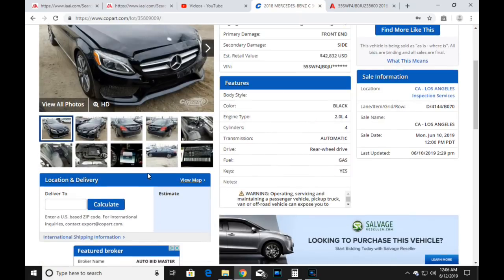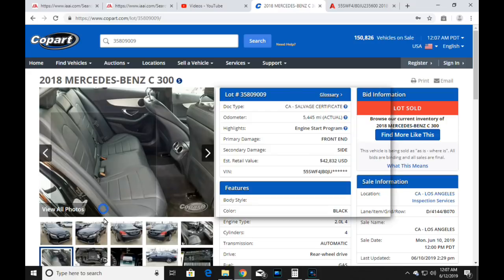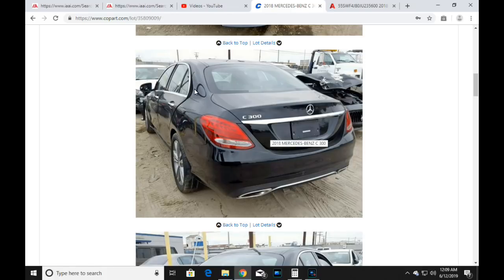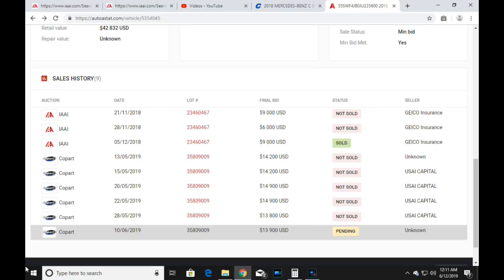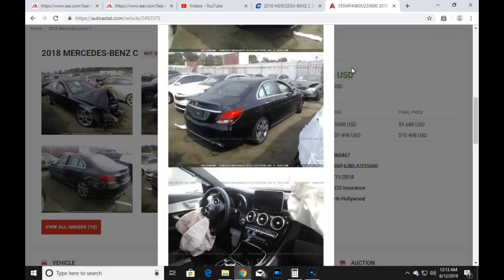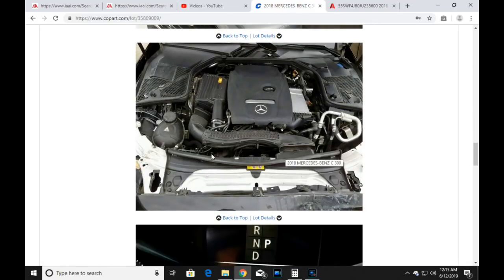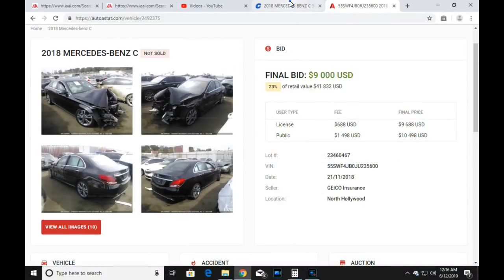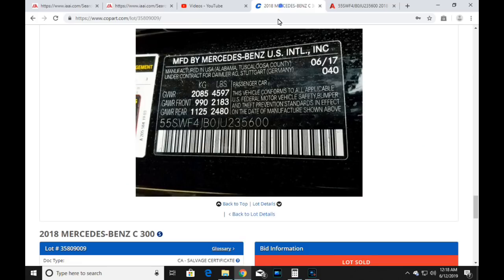You wont believe what I found on this car on Copart!!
hope you guys find this type of video interesting.
see more and more of this type of stuff these days.
beware.
and reason for mickey in thumbnail, is cause we call these cars "mickey mouse" lol

If anyone finds the place that put this vehicle up for sale, DO NOT contact them or do anything please.
That is not our place.
Purpose of this video is to just let people know of whats out there and to double check, not too blame or catch someone in the middle of something.